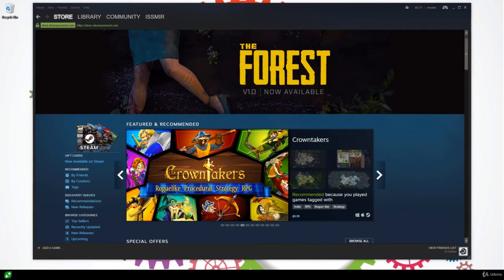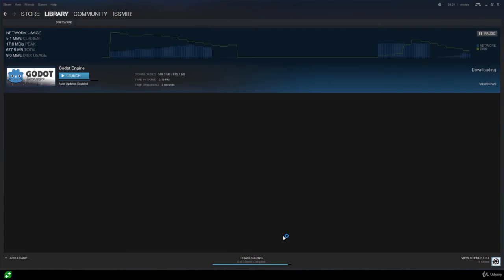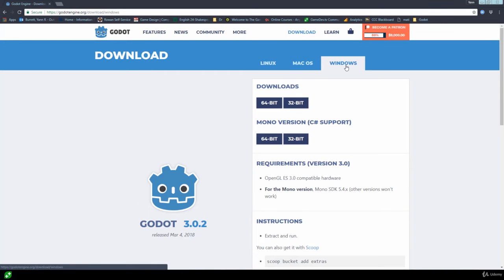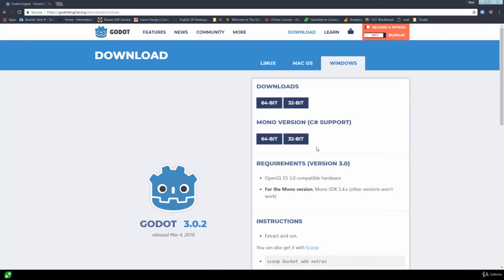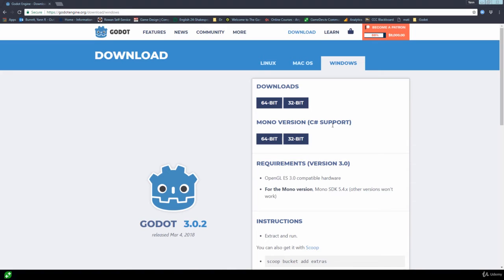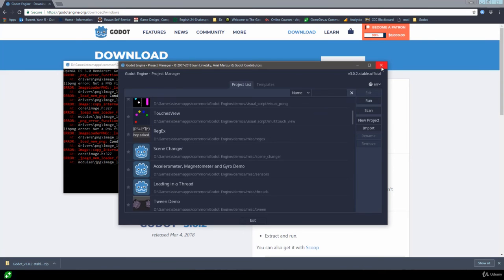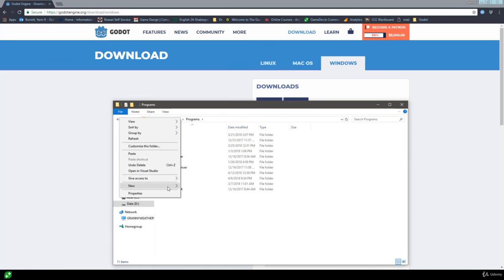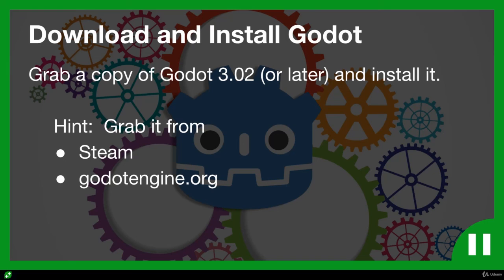6 Installing Godot on a PC